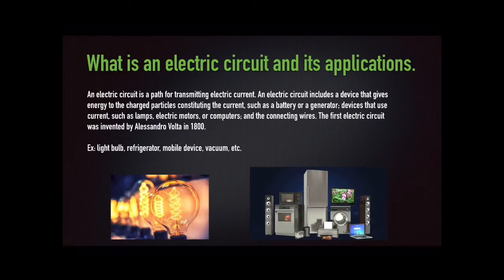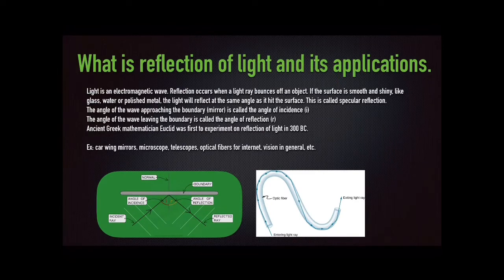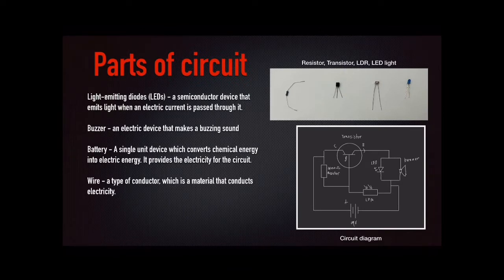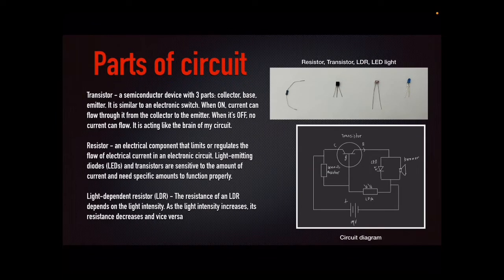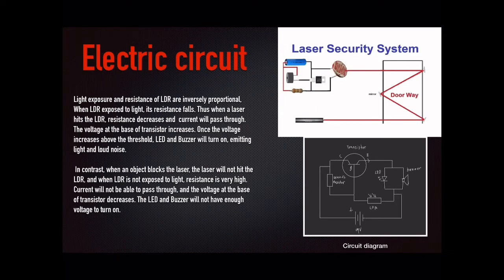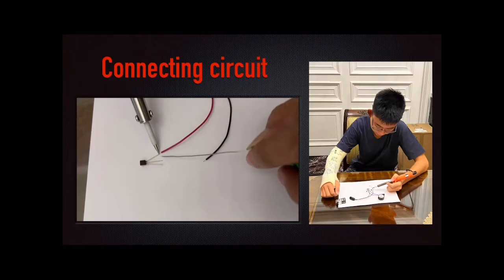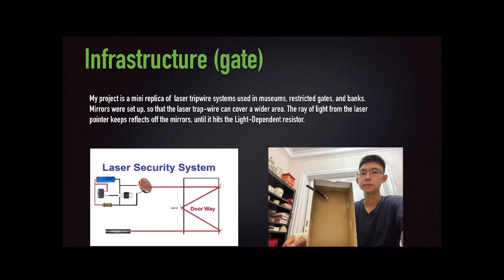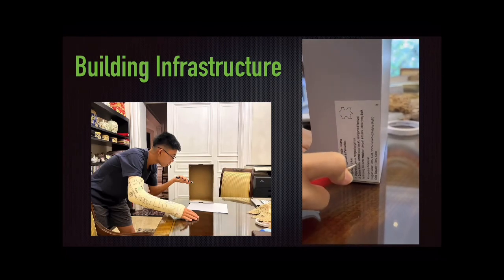How to make a laser alarm trap